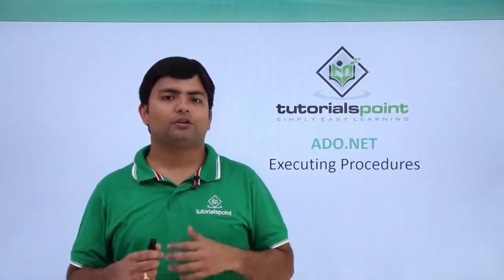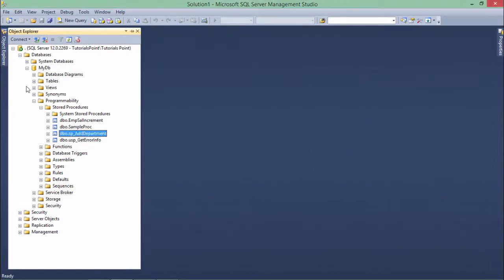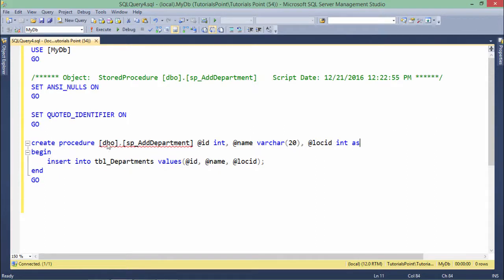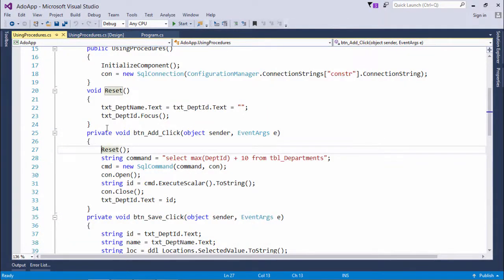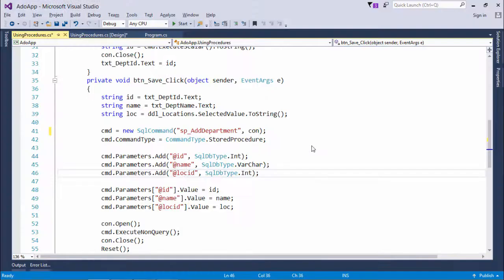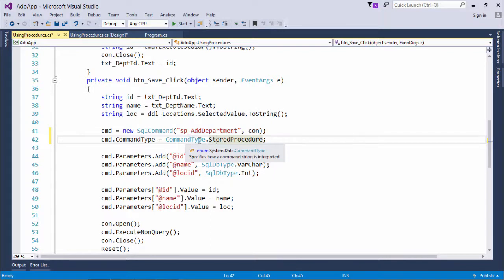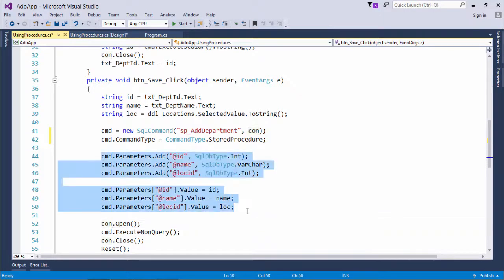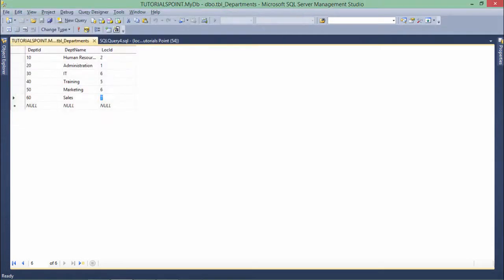ADO.NET - Executing Procedures